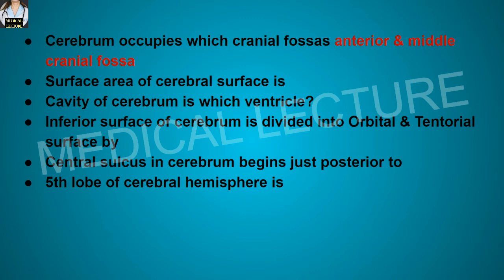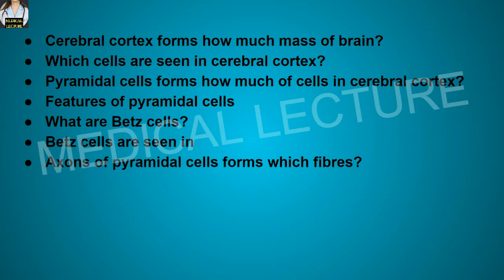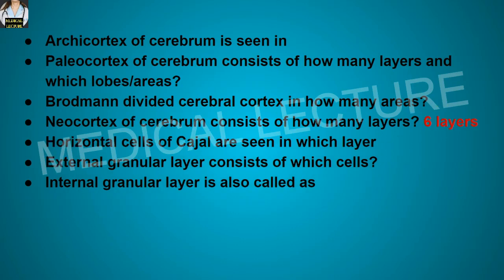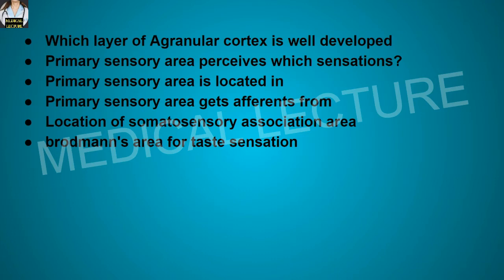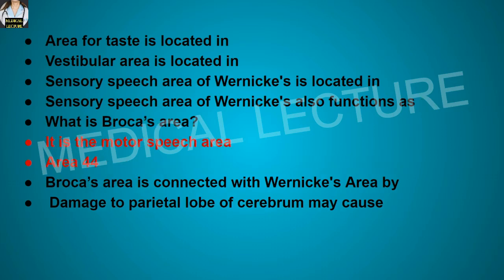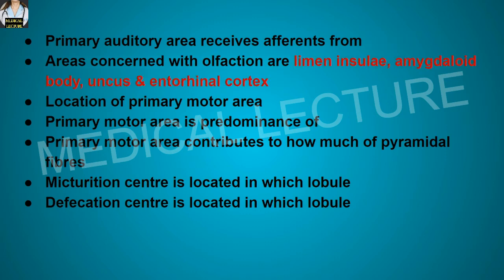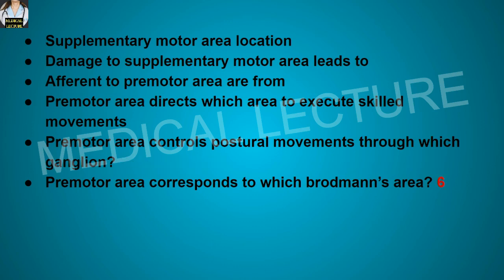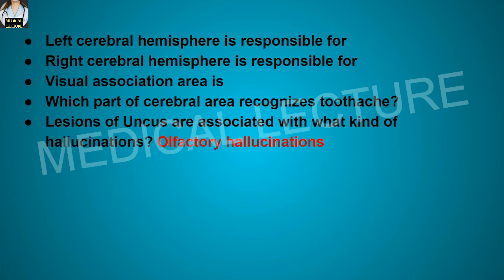ANATOMY IMP NEET P.G. NOTES + MCQs + ONE LINERS|| CEREBRUM ||MEDICAL LECTURE|| PART: 21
In this video, I have provided u some important notes for medical entrance exams. In this particular video, I have covered the CEREBRUM topic. First, try to solve it by yourself & test yourself by pausing the video. Hope this helps you with your studies. I will cover the further chapters soon...